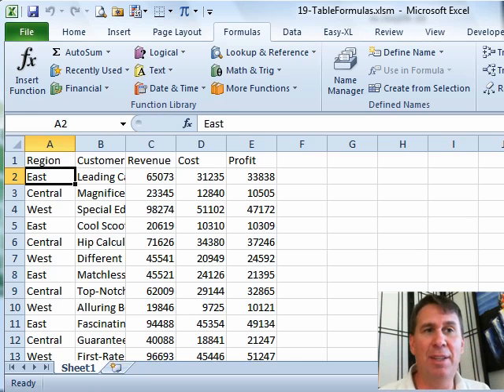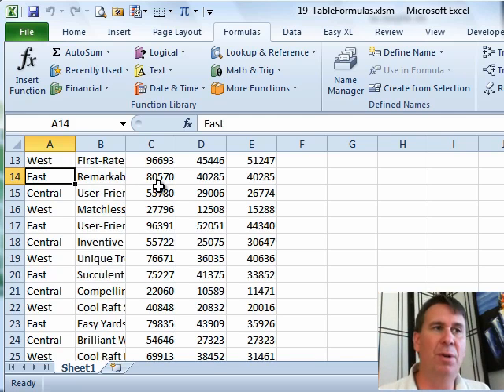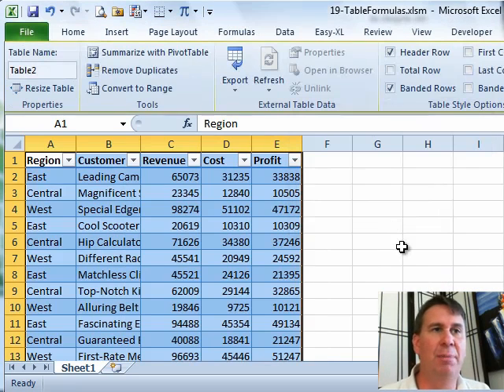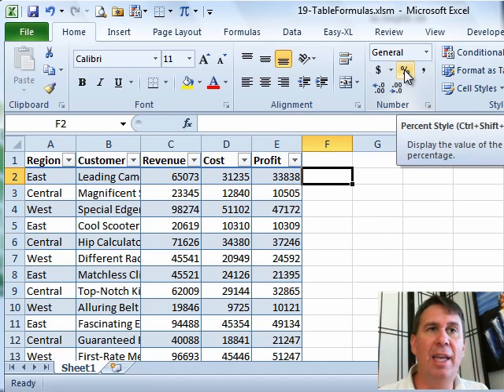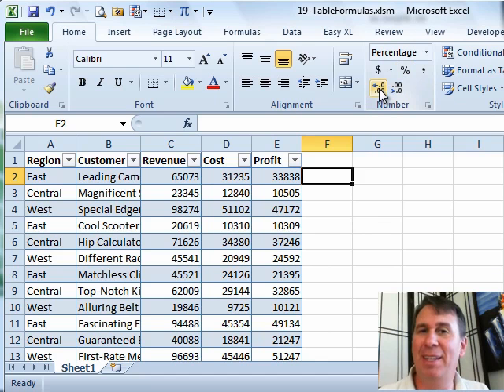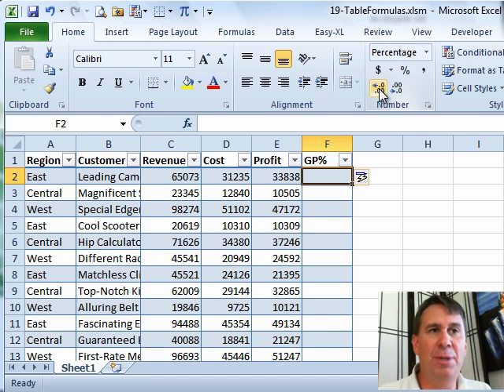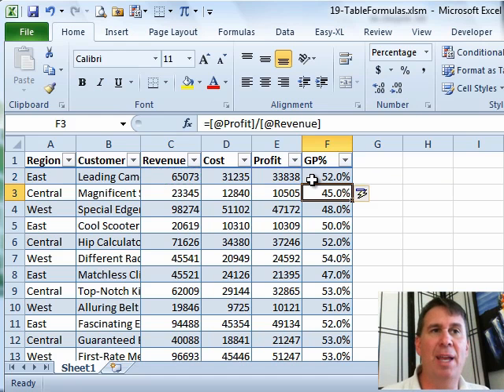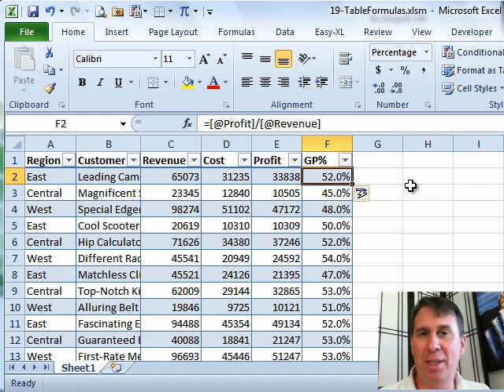Excel in Depth - Table Formulas: Episode 1237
Microsoft Excel Tutorial: Mastering Excel Tables: Adding, Formatting, and Automating.

Welcome to the MrExcel podcast. In this episode, we will be diving into chapter 19 of Excel in Depth, where we will be discussing the table functionality that was added in Excel 2007. As always, I am your host Bill Jelen and I am excited to share with you some tips and tricks on how to make the most out of tables in Excel.

Tables are a great way to organize and analyze your data. They allow you to easily filter, sort, and format your data with just a few clicks. To convert your data into a table, simply select your data and press [Ctrl + T] or go to the Home tab and click on "Format as Table". Choose one of the available table formats and voila, your data is now a table!

But the real magic of tables lies in their ability to automatically expand and update as you add new data. For example, if you add a new column to your table, it will automatically become part of the table and any formulas you add will also be included in the table. This means you no longer have to manually copy and paste formulas throughout your data set. Simply enter the formula in the first cell and it will automatically be applied to the entire column.

However, if for some reason you do not want this automatic behavior, you can easily undo it by selecting "Undo Calculated Column" or by converting the table back to a range. This gives you the flexibility to choose whether or not you want your data to be part of a table. So whether you love tables or prefer to work with ranges, Excel has you covered.

Thank you for tuning in to this episode of the MrExcel podcast. I hope you found these tips on tables helpful and will be able to use them in your own projects.

Table of Contents:
(00:00) Tables in Excel 2007
(00:10) Converting a Data Set to a Table
(00:24) Benefits of Using a Table
(00:36) Adding New Columns and Formulas to a Table
(00:50) Formatting a Table
(01:02) Automation in Tables
(01:12) Undoing Calculated Columns
(01:29) Converting a Table to a Range
(01:41) Clicking Like really helps the algorithm

This video answers these common search terms:
Adding new columns and formulas to a table
Automating fill handle in a table
Converting a table to a range
Converting data set to a table
Excel in Depth, chapter 19
Formatting a table
Table formatting and behavior options
Tables in Excel 2007
Undoing calculated column in a table

When you have a defined table in Excel 2010 and add a formula next to it, the formula will automatically copy to all of the rows of the table - no more double-clicking the Fill Handle! Episodes #1237 shows this intuitive time saver in action.